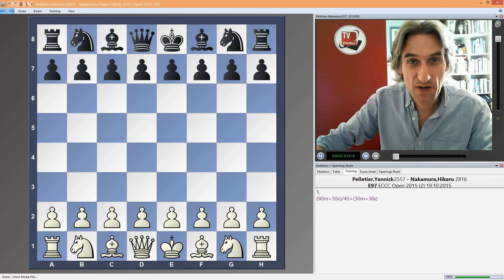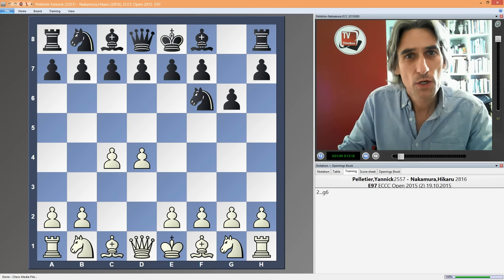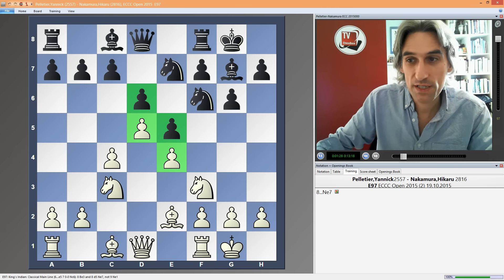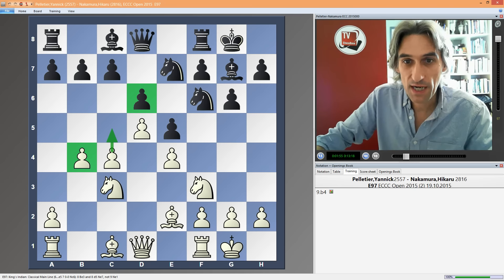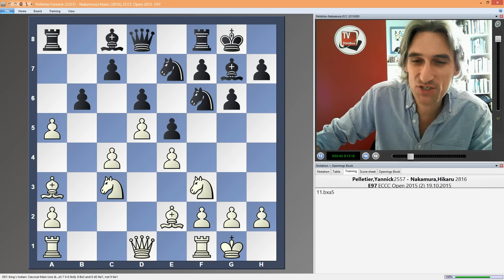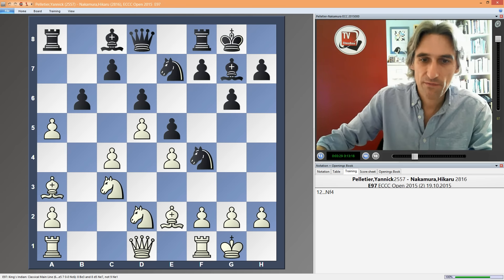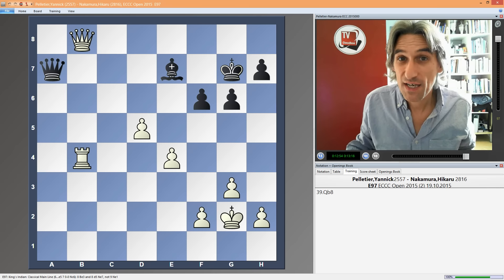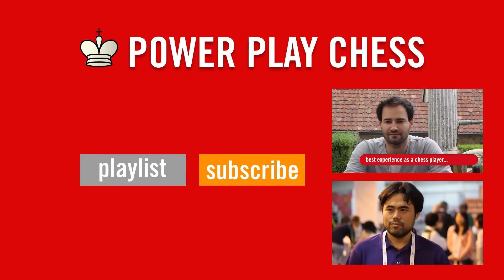European Club Cup 2015 - Pelletier vs Nakamura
Daniel King analyses the game Pelletier vs Nakamura from the European Club Cup 2015 in Skopje.